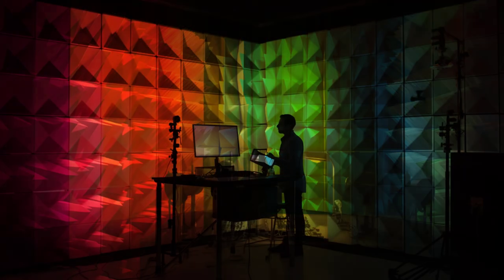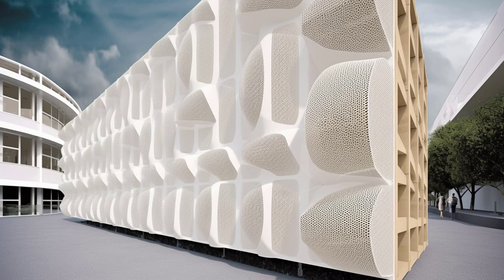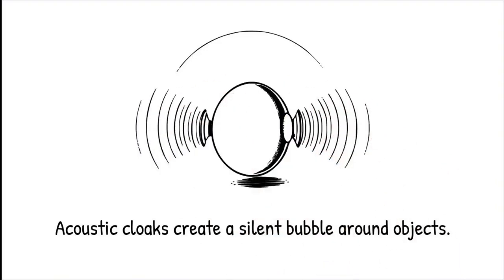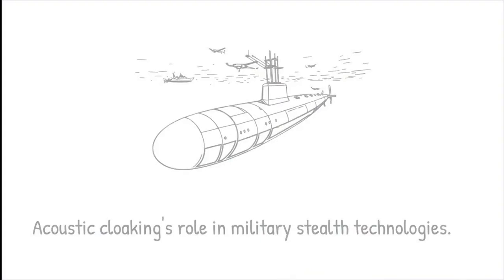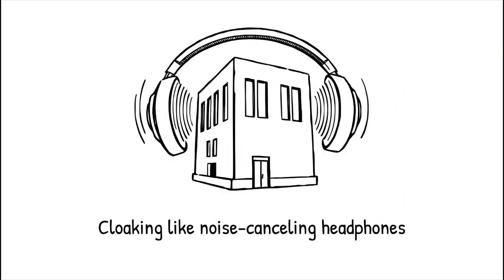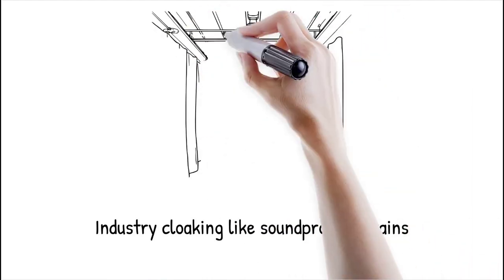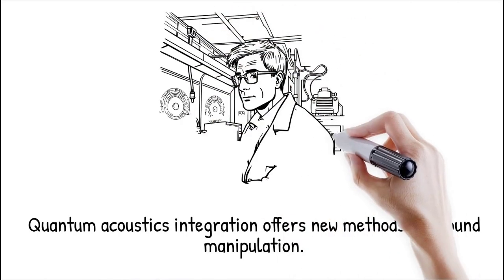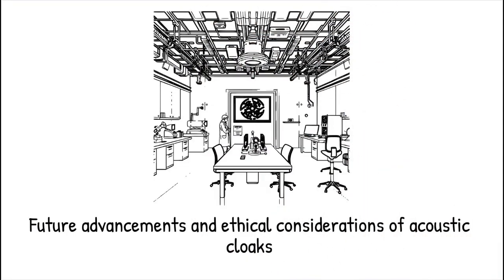The Silent Shield: Engineering the Future of Acoustic Cloaking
Acoustic cloaking is an emerging field of science that explores the possibility of using sound waves to make objects "invisible" to detection, much like optical cloaking seeks to hide objects from light. But how does this work, and why is it important? Unlike traditional stealth technology, which absorbs or deflects sound waves, acoustic cloaking manipulates the way sound waves travel around an object, making it appear as if the object isn't there at all. Imagine dropping a stone into a pond—normally, ripples would spread outward and be disturbed by anything in their path. Now, picture a hidden force guiding those ripples smoothly around an object so that no one can tell it's there. This is the basic idea behind acoustic cloaking. Scientists use specially designed metamaterials — engineered structures that manipulate wave behavior — to redirect sound waves in a way that completely avoids the cloaked object. But why would anyone want to make something invisible to sound? One major application is in sonar stealth technology, which could allow submarines or ships to become undetectable by enemy sonar. Another potential use is in architecture, where soundproofing techniques based on acoustic cloaking could create perfectly silent spaces by bending unwanted noise around a room rather than blocking it with heavy materials. Could this mean an end to noisy environments like open offices or city streets? Researchers are also exploring medical applications, such as making ultrasound imaging clearer by eliminating obstructions or even directing sound waves to targeted areas without interference. An example of early acoustic cloaking research comes from Duke University, where scientists successfully created a small acoustic cloak that made an object undetectable to certain frequencies of sound. However, these experiments are still in their early stages, and scaling up the technology remains a challenge. Some skeptics argue that practical acoustic cloaking is far from ready for real-world applications, as current materials only work for specific frequencies and angles. But as technology advances, could we one day see entire buildings or vehicles shielded from sound, making them undetectable to acoustic sensors? While full-scale acoustic invisibility might seem like science fiction, the progress being made suggests that sound manipulation could soon play a major role in stealth, medical imaging, and noise reduction.

Key Points:
🎵 The Science of Sound Cloaking – How metamaterials manipulate sound waves to make objects acoustically invisible.

⚓ Sonar Stealth Technology – Potential applications in making submarines and ships undetectable to enemy sonar.

🏙️ Noise Reduction in Cities – Could acoustic cloaking revolutionize urban soundproofing and create quieter environments?

🏥 Medical Applications – How ultrasound imaging and targeted sound wave treatments could benefit from acoustic cloaking.

🔬 Challenges and Limitations – Why acoustic cloaking is still in early experimental stages and the difficulties in scaling it up.

🚀 The Future of Acoustic Cloaking – As research progresses, will we see real-world applications in military, medicine, and architecture?

Context Timeline:
00:00 - Introduction to Acoustic Cloaking
02:10 - How Sound Waves Can Be Manipulated
05:30 - Military and Sonar Applications
08:15 - Acoustic Cloaking in Noise Reduction and Architecture
11:40 - Medical and Industrial Uses
14:20 - Future Challenges and Scientific Limitations

🔍 Is acoustic cloaking the next frontier of stealth and sound control, or is it just an interesting but impractical idea? The debate continues!